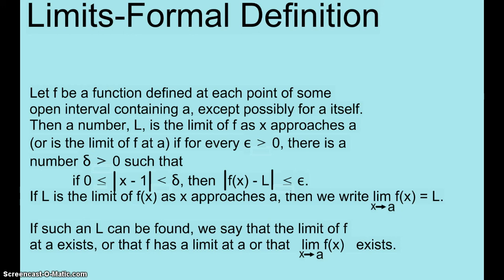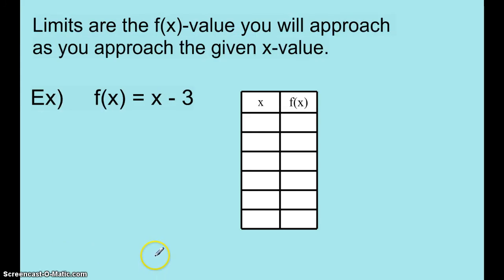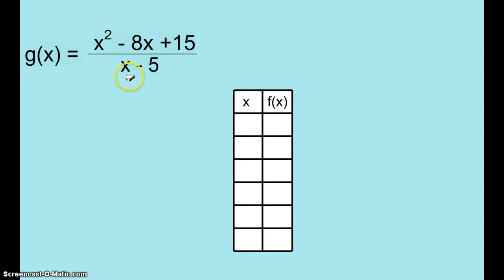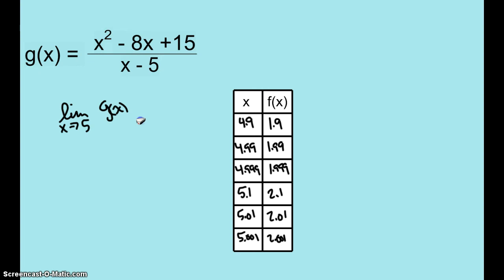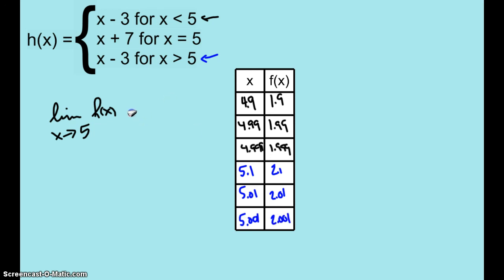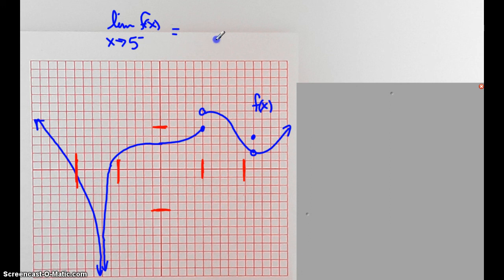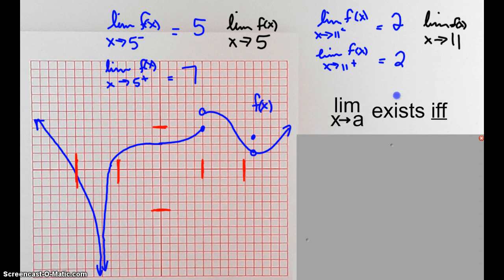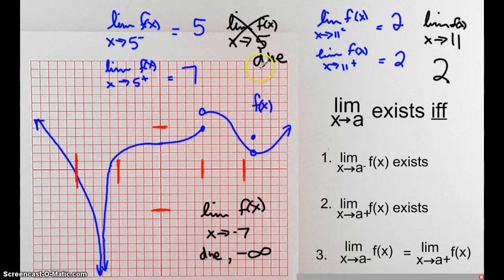Limits1-Intro to Limits